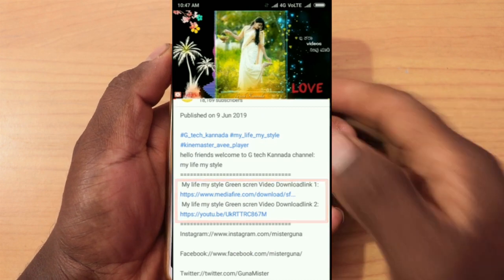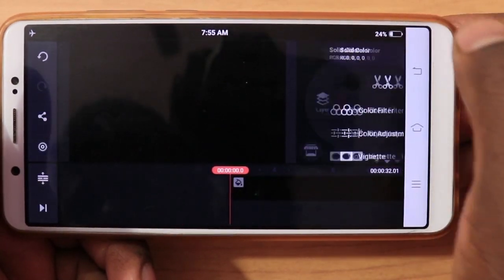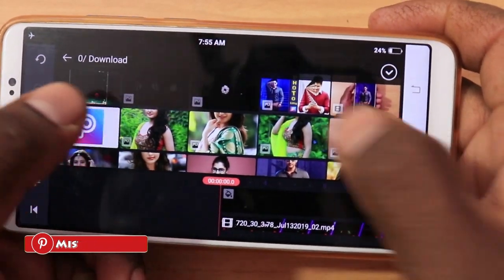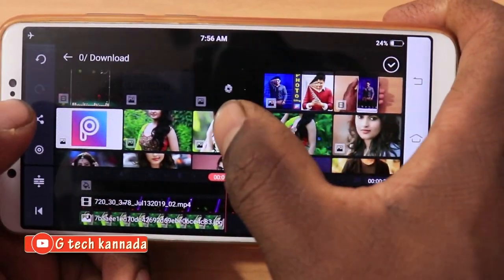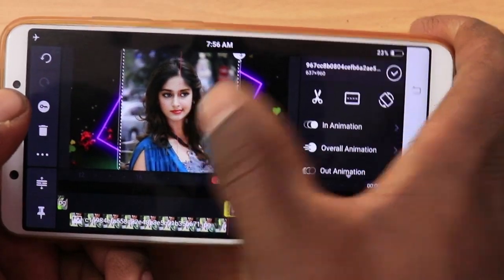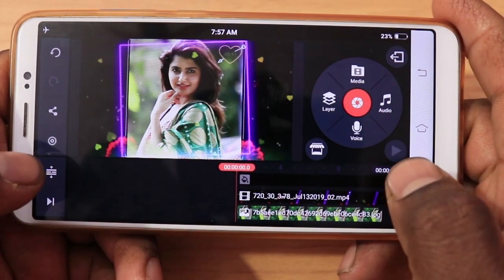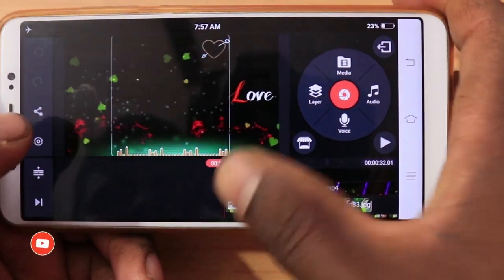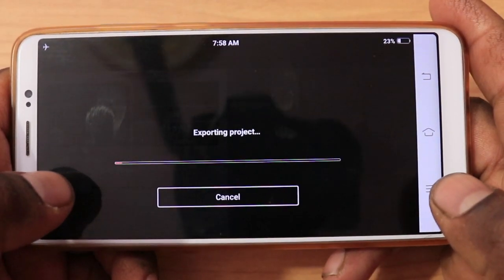Neon love photo frame anemation kinemaster tutorial G tech kannada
hello friends welcome to G tech Kannada